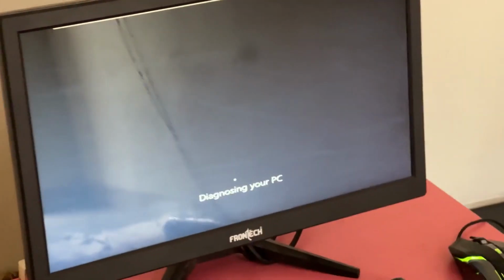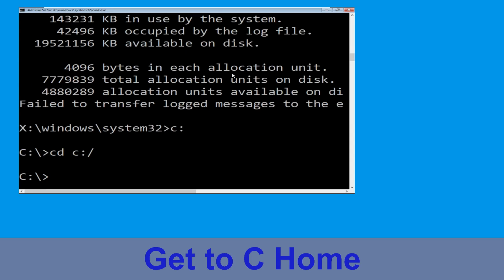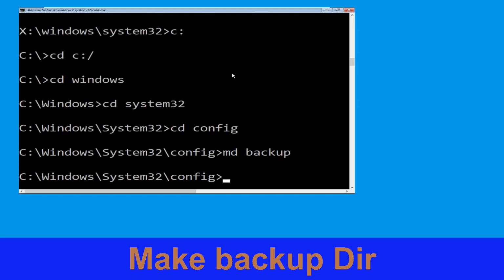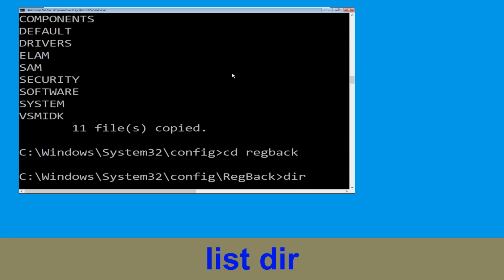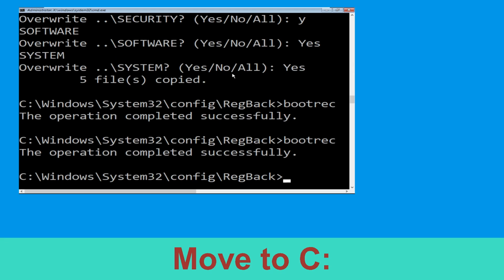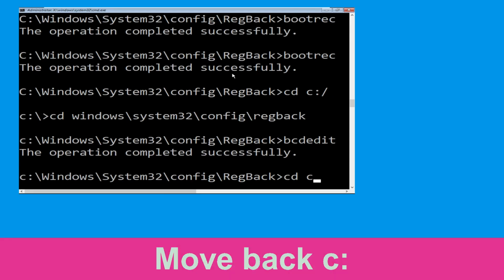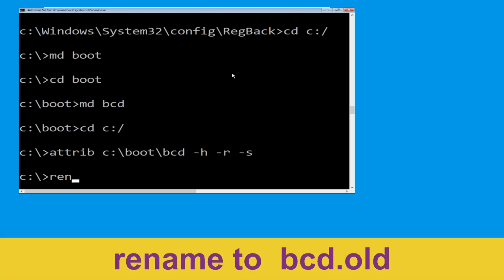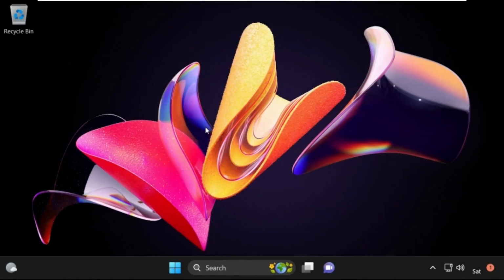MUTEX_LEVEL_NUMBER_VIOLATION 0x0000000D Blue Screen Error Fix Windows 10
• IRQL_NOT_LESS_OR_EQUAL Error
• BAD_POOL_CALLER Error